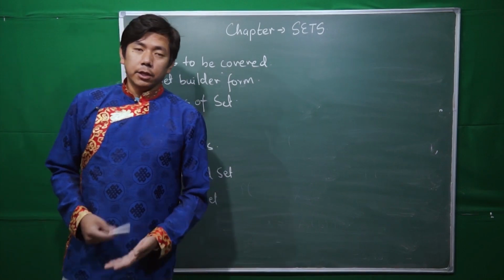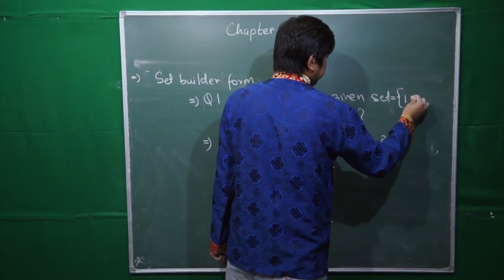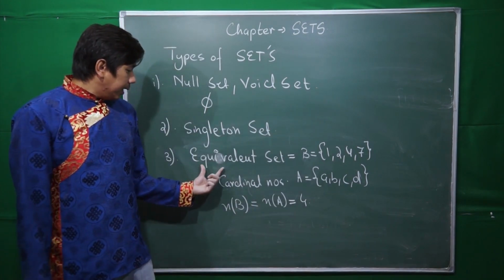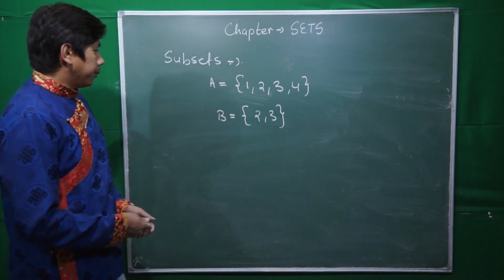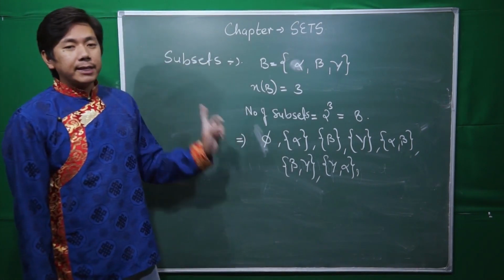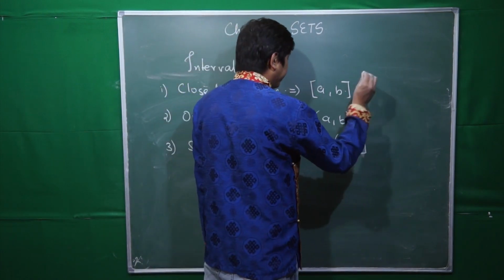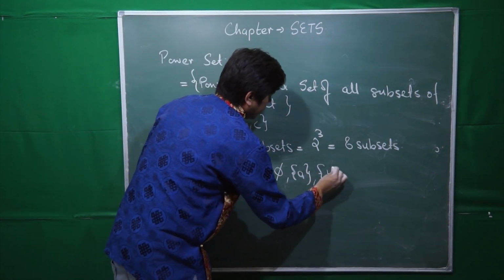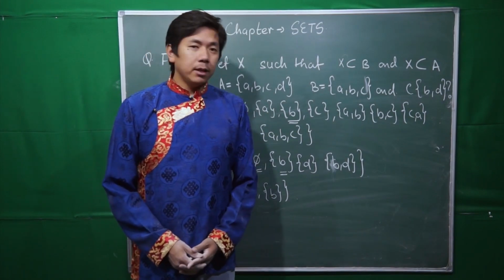Class 11 Maths Chapter 1 Sets Part 2